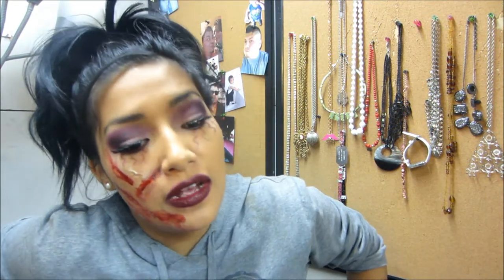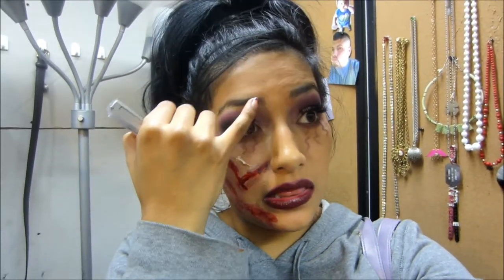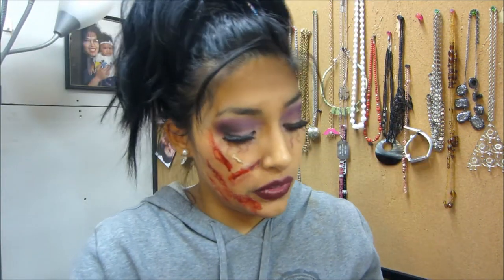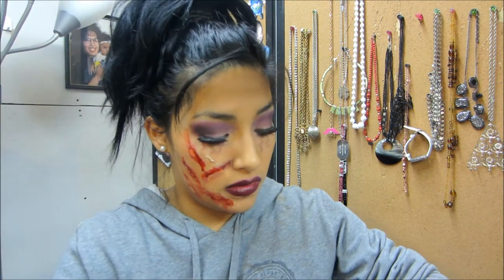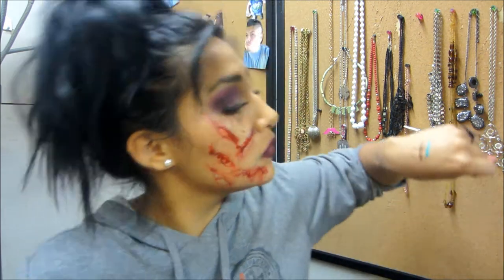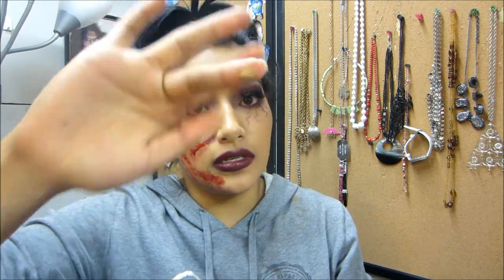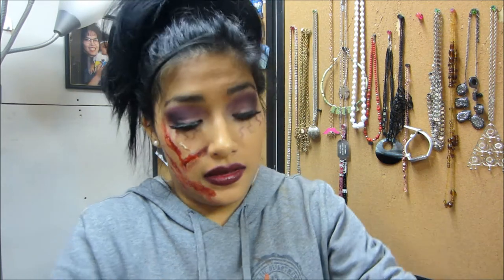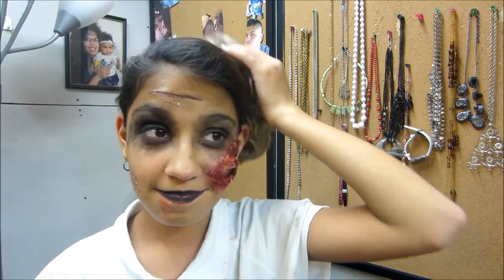October Favorites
OPEN ME

INSTAGRAM Alexisjayda
SNAPCHAT Alexisjayda

Alexis Jayda
Roy,Utah,84067